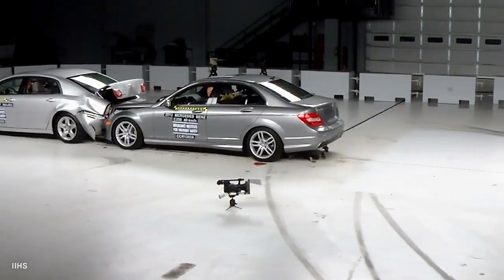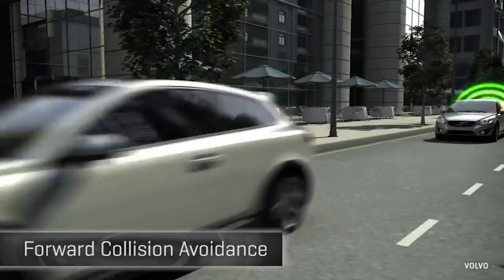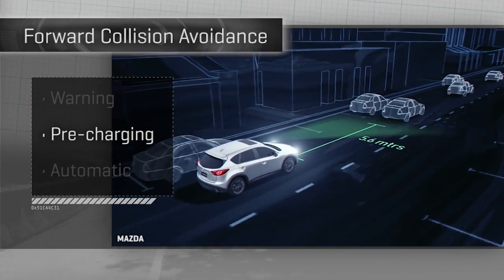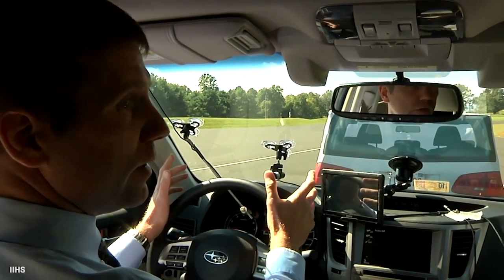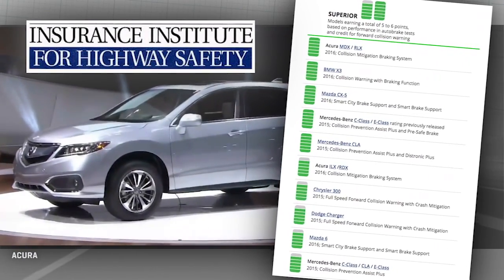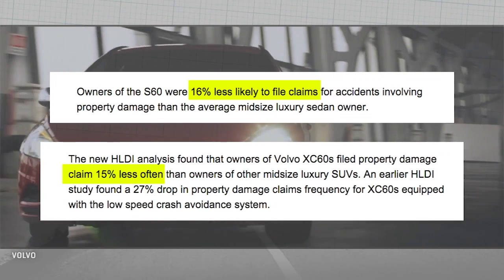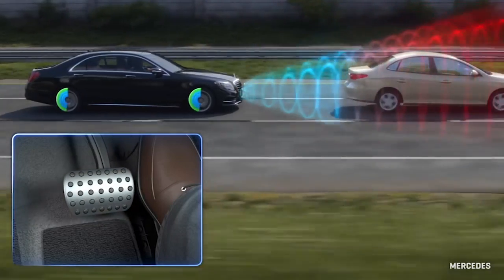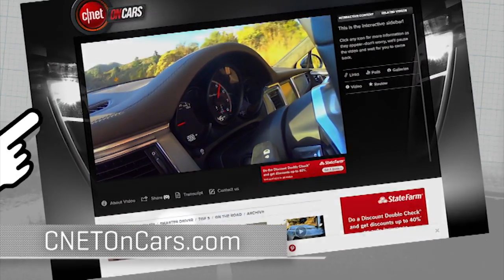Smarter Driver: Which self-braking and forward-collision tech is rated highest? (On Cars)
Brian Cooley shares research on forward-collision-avoidance tech, self-braking systems and which cars have the highest ratings.